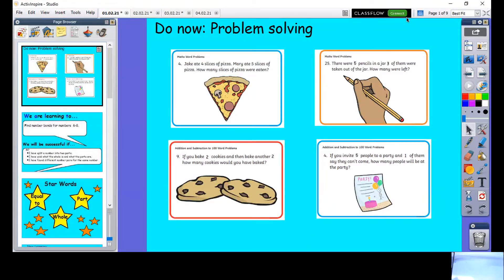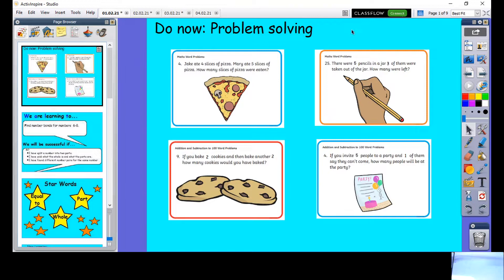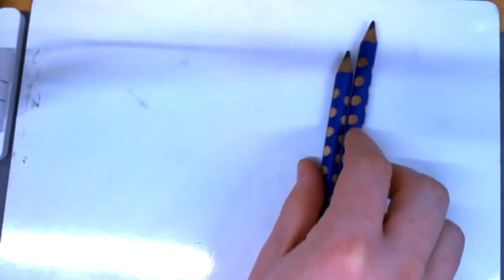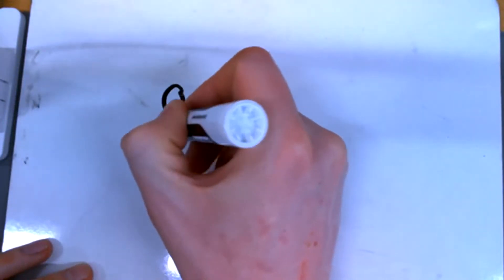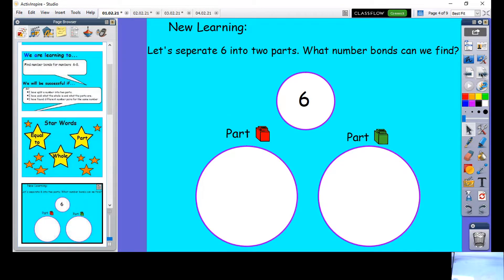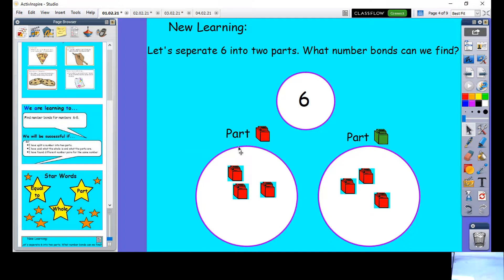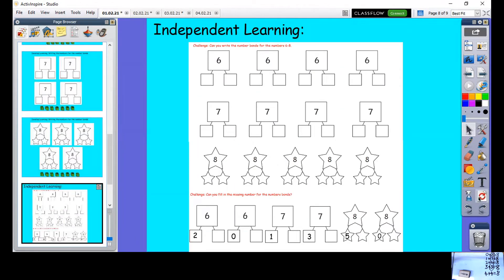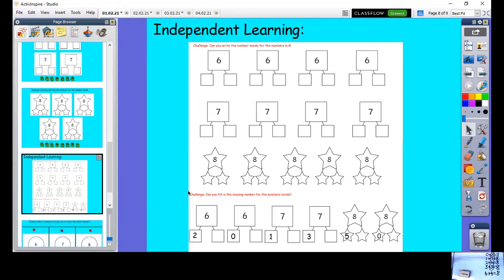Number bonds 6 8